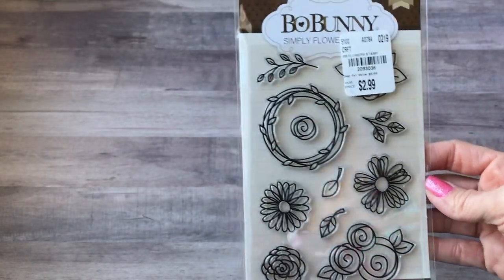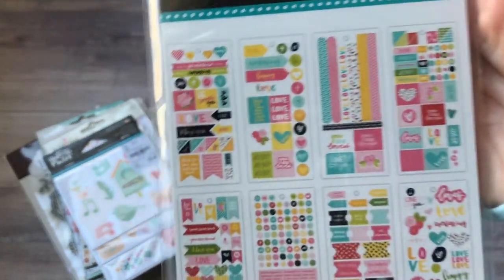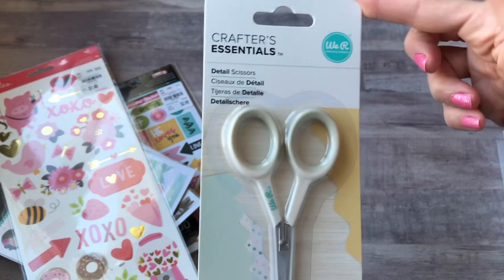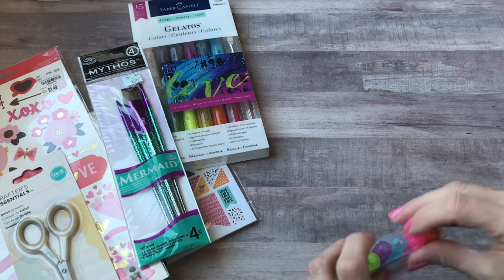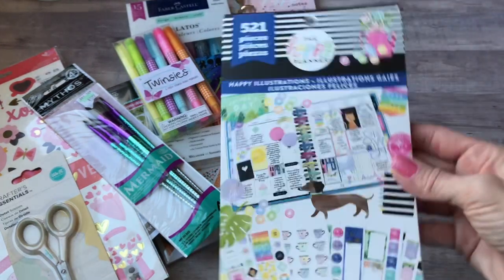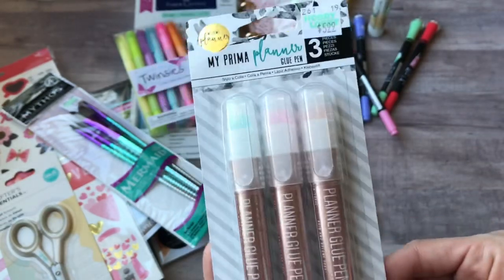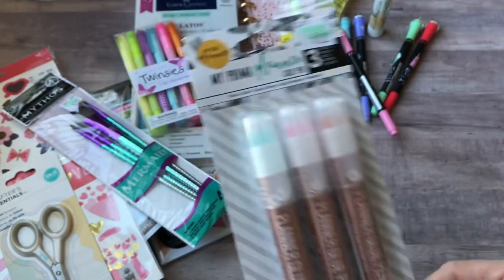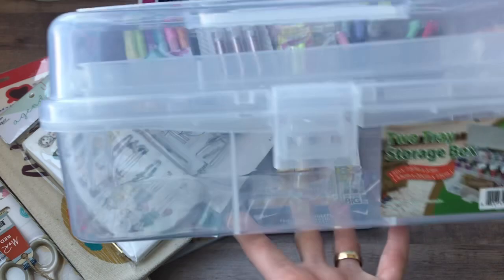Planner and Journal Supplies Haul